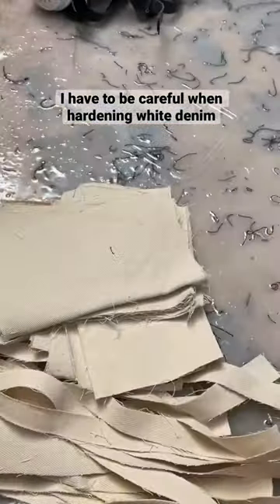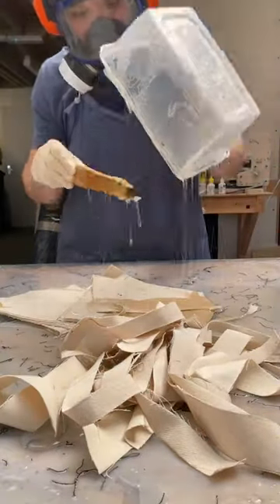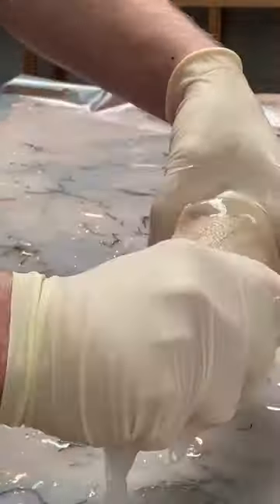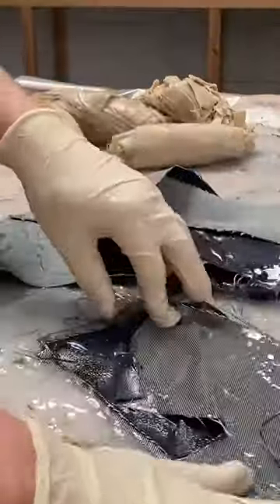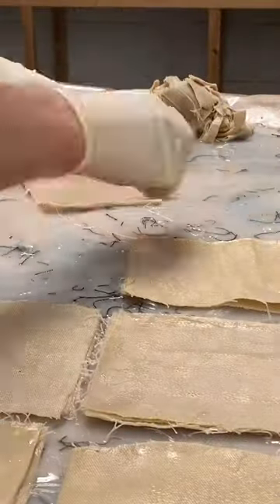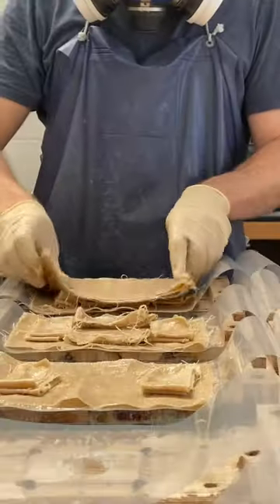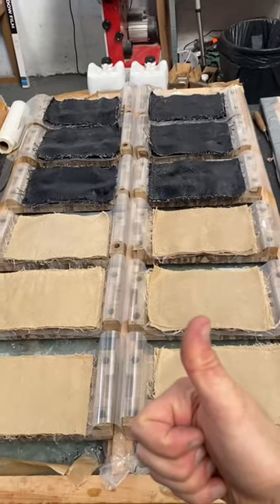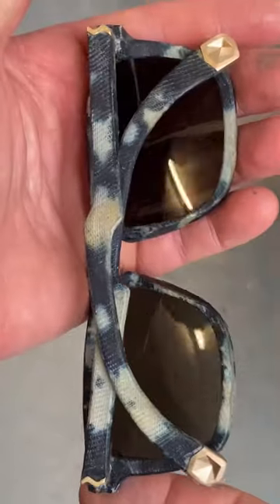I have to be careful when hardening white denim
Earlier on I was hardening some white denim and some blue denim at the same time. I had to do things in the right order so my white denim didn’t get stained a bit blue.